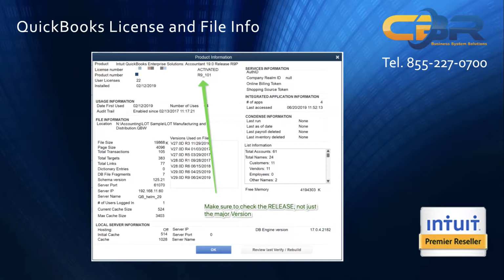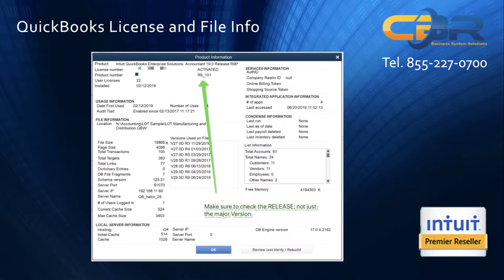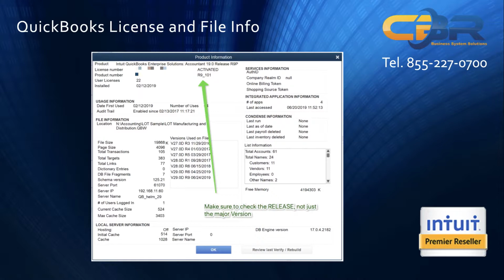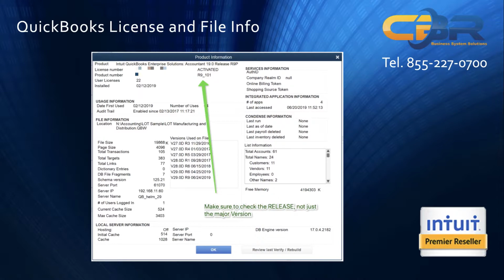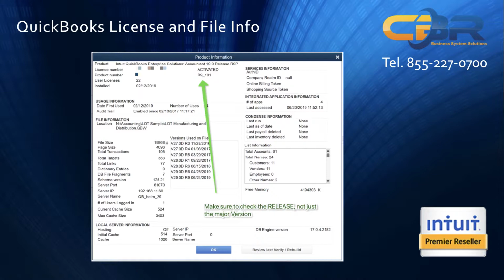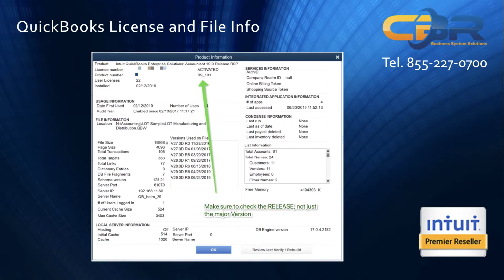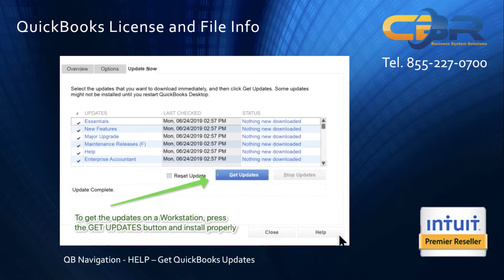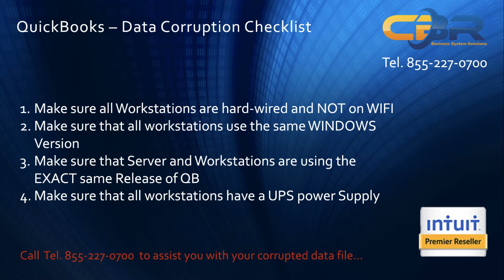QuickBooks Enterprise Updates Upgrades & Data Corruption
QuickBooks uses a thick-client approach which causes data corruption under certain instances. This video cover why data corruption can occur and how to avoid it from happening. CBR Technology offers professional services to build new company files based on old corrupted data.